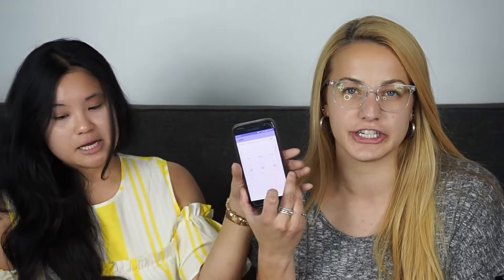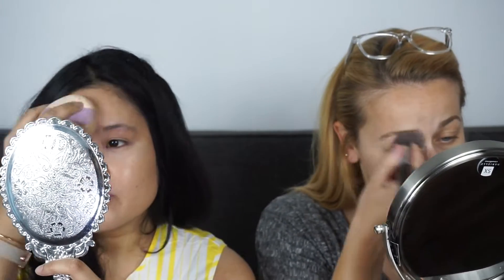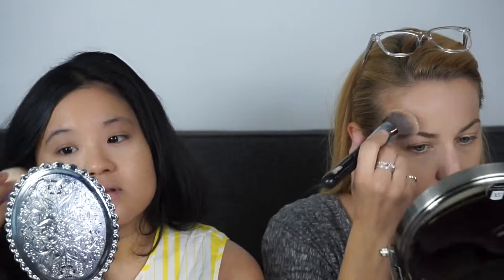The 5 Minute Makeup Challenge.. FAIL!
Hey guys!! In this video, I have my best friend who joins me to do the 5 minute makeup challenge video... But as you will see, it was a fail for us LOL

Kate's channel: TheShoppingBag
Kate's Instagram: @theshoppingbagkate